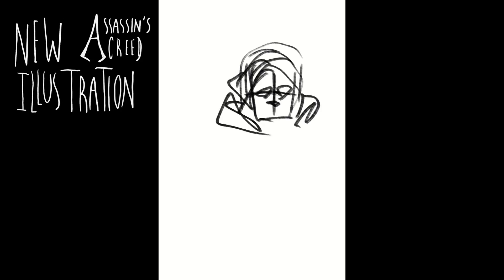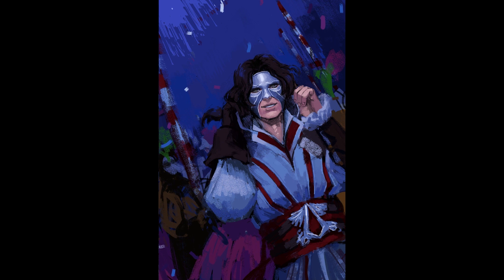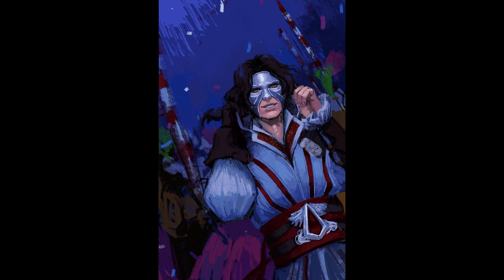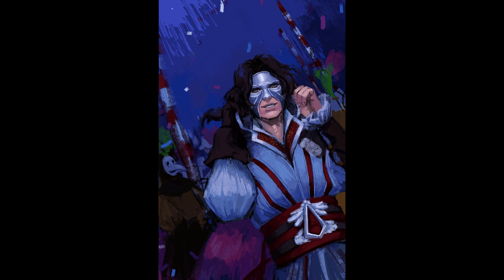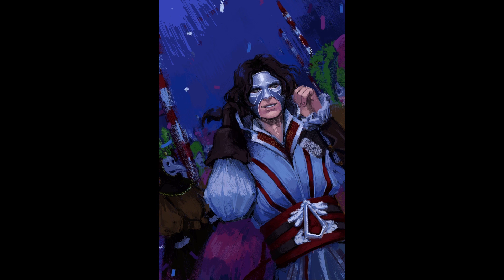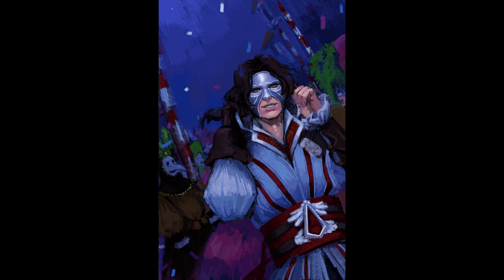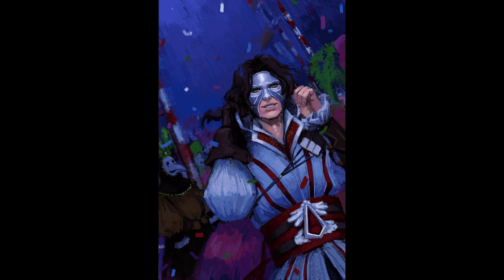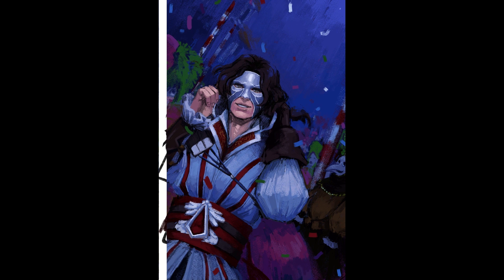New AC illust : Ezio Auditore digital painting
Video timelapse of my digital painting! Illustrating Ezio Auditore da Firenze from Assassin's Creed II